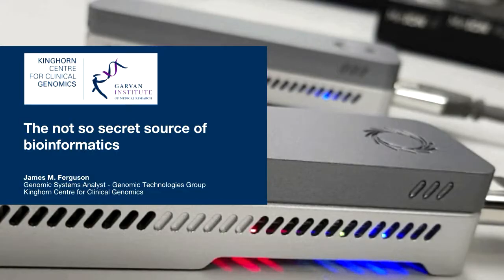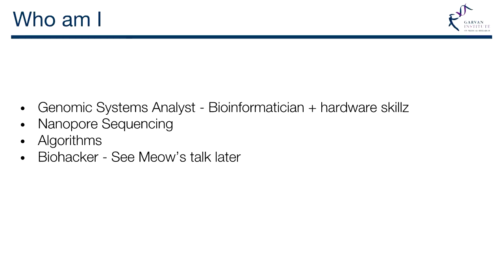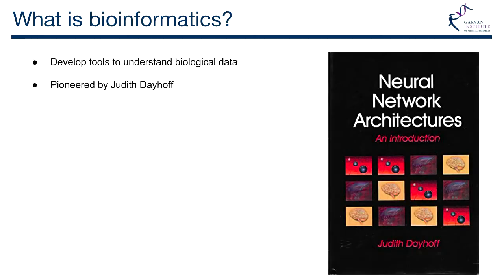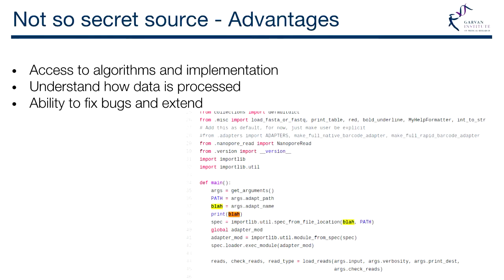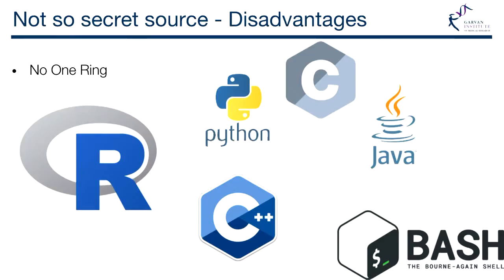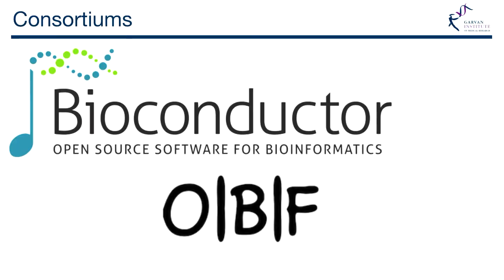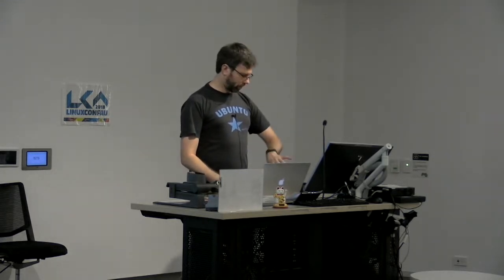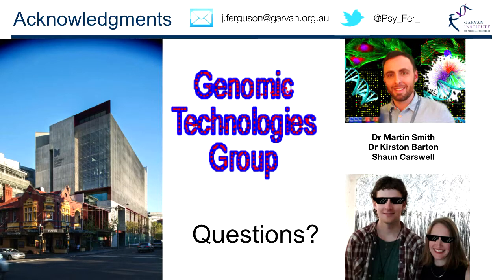The not so secret source of bioinformatics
James Ferguson